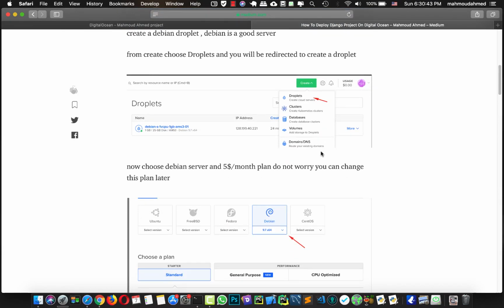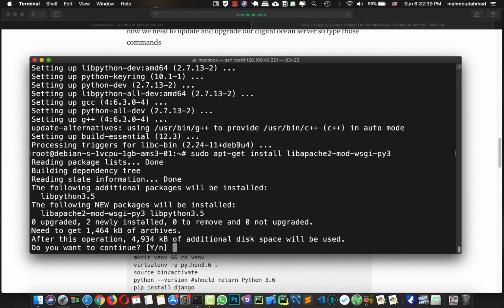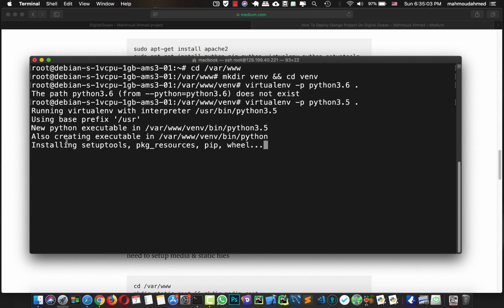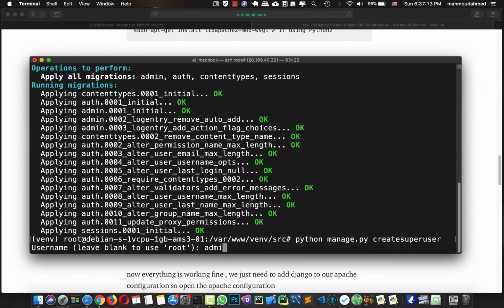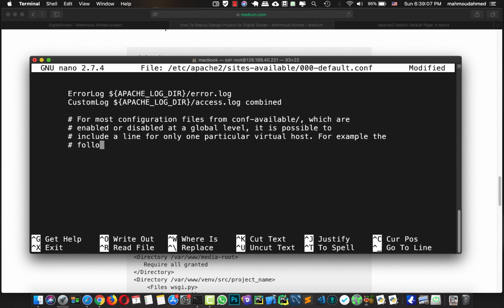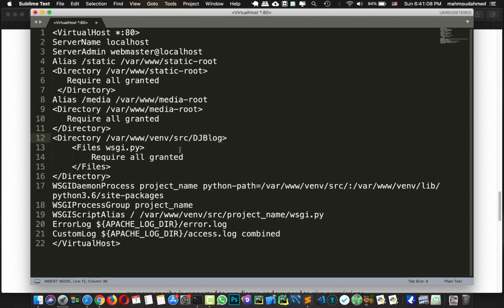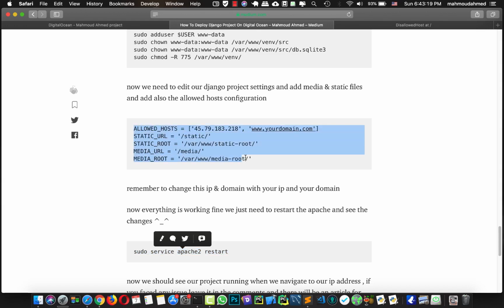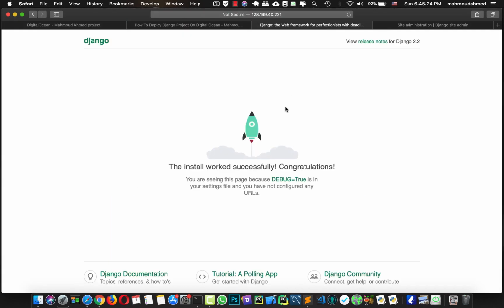06 Setup the server | Deploy django on digitalocean